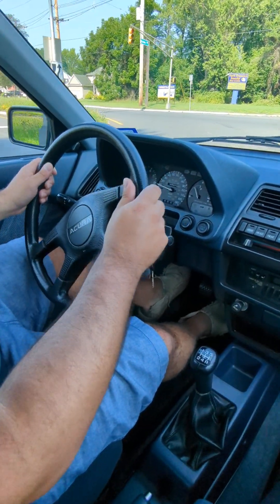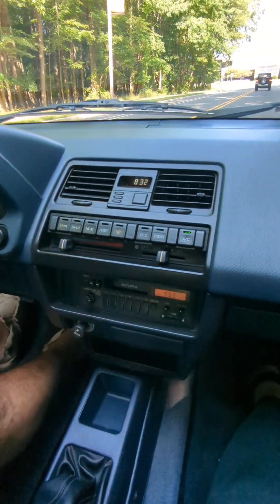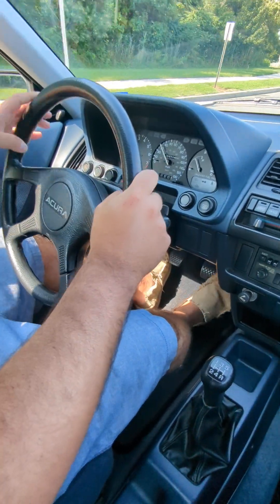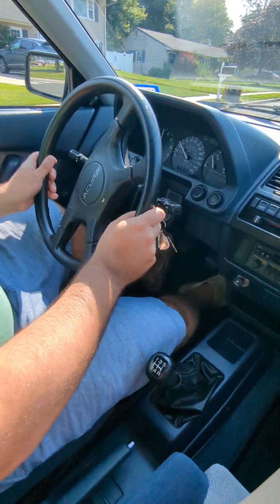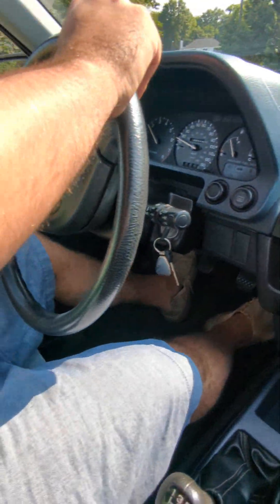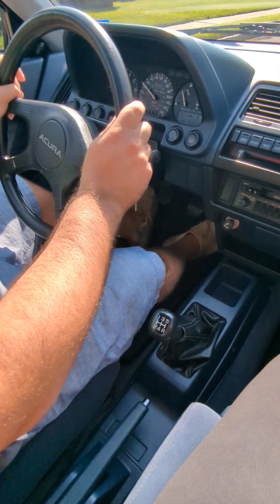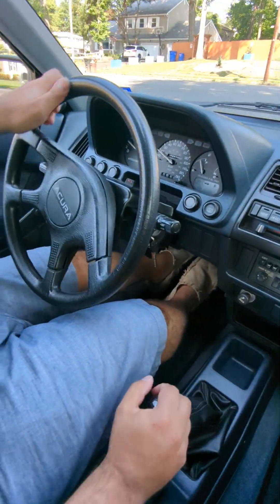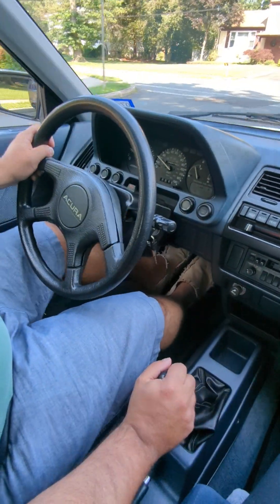1989 Acura Integra RS - Driving Video